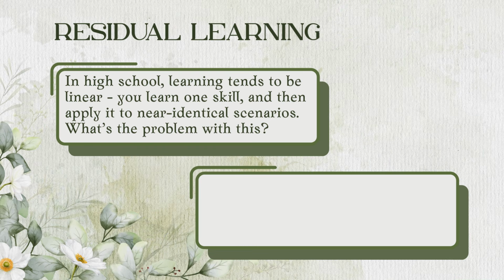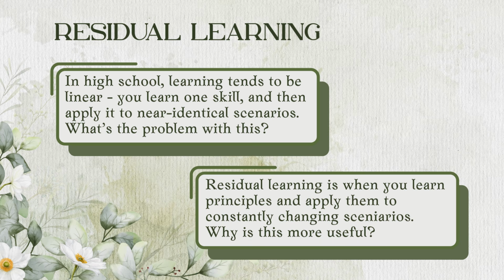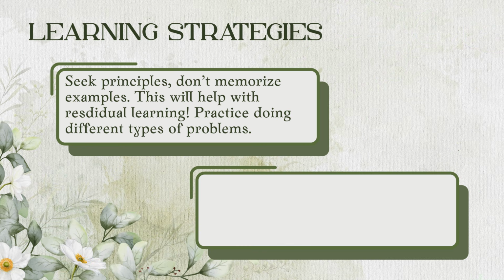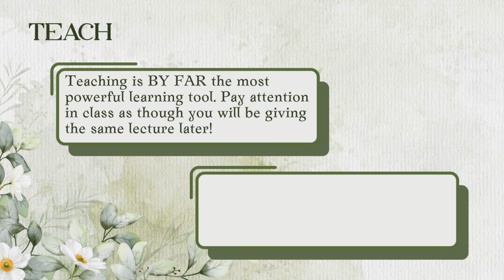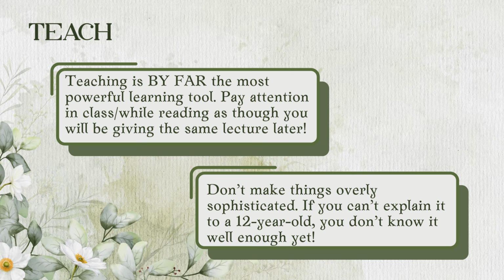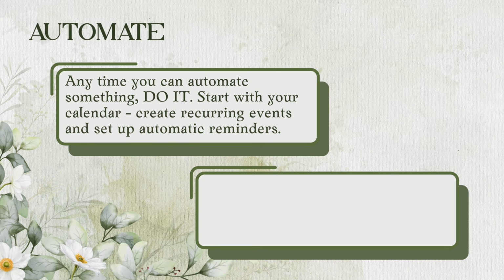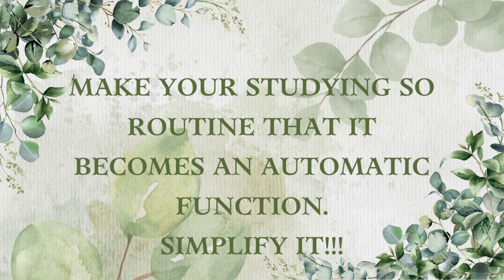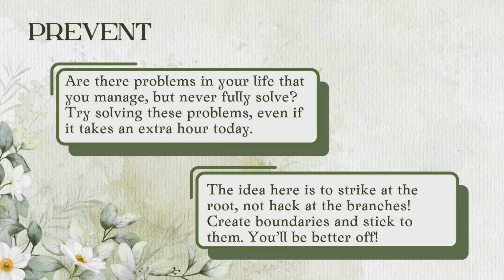Effortless (Part 3)